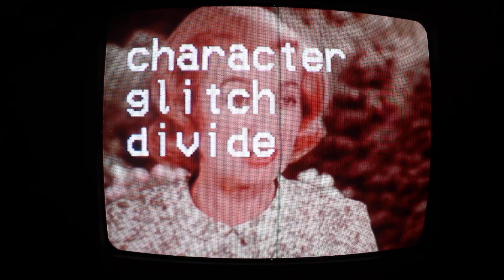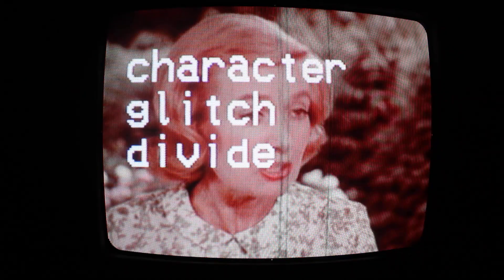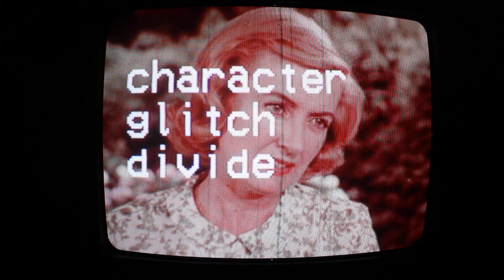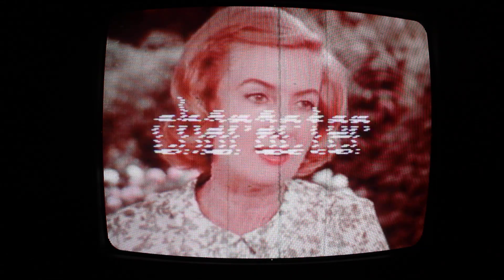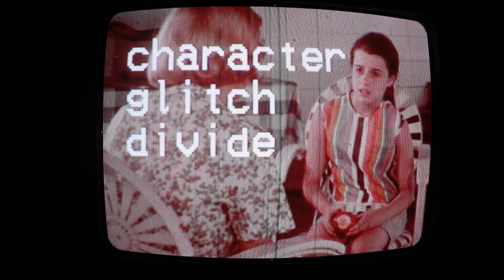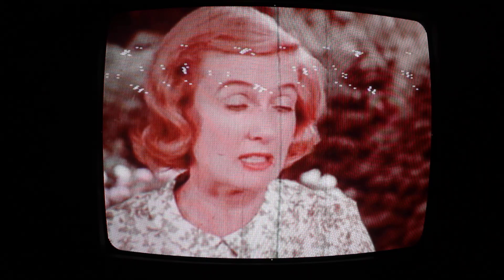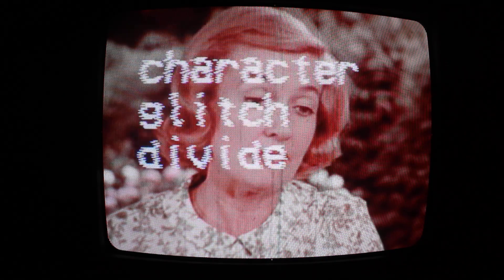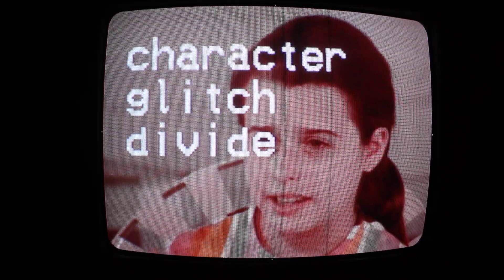Circuit Bent Video Character Degenerator Glitch Synth- CharacterGlitchDivide Function + Touch Contax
Utilizing the Character Glitch Divide function along with Touch Contax towards the end of the video. Circuit Bent Video Character Degenerator available @